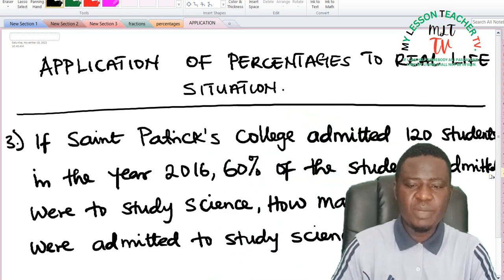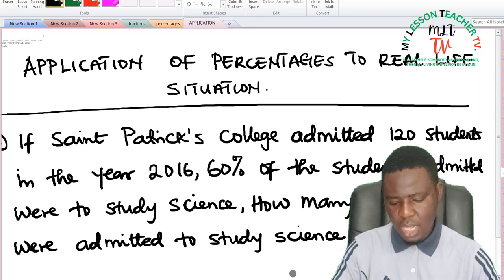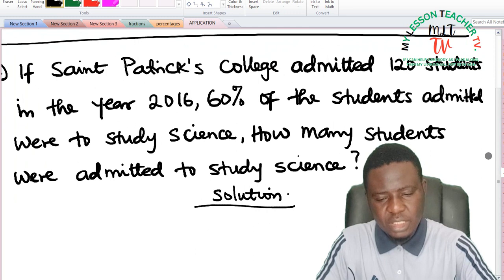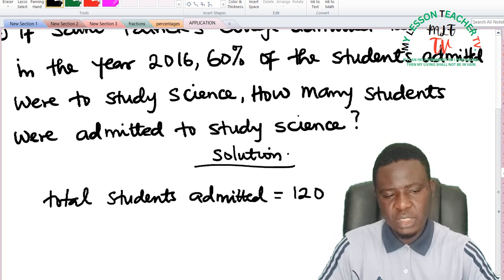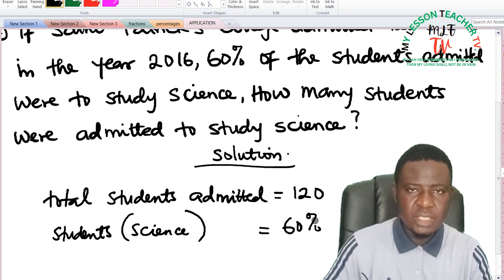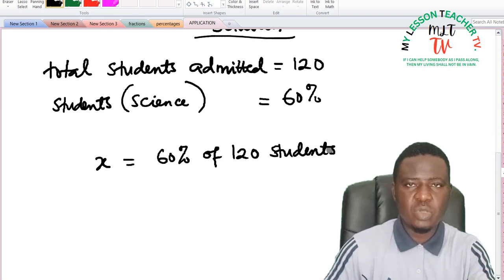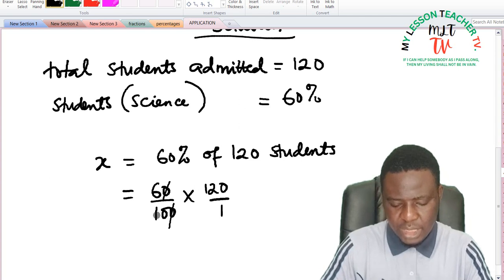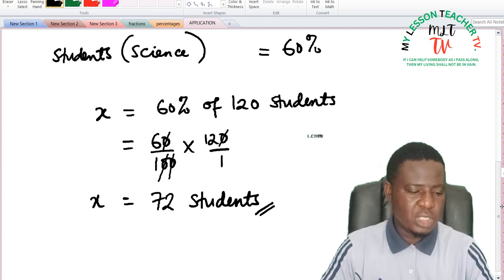Pry 5 lec202n Application of Percentages to real life situations